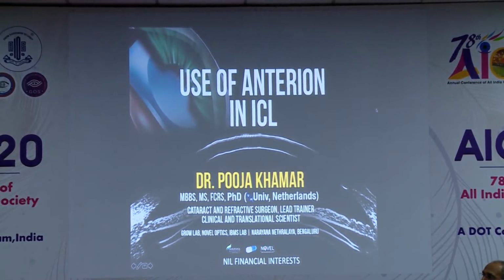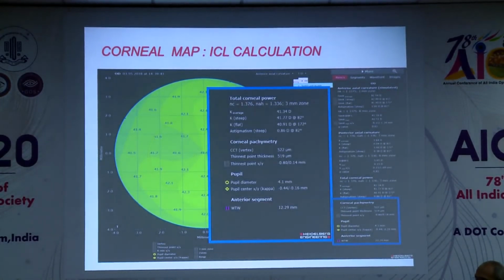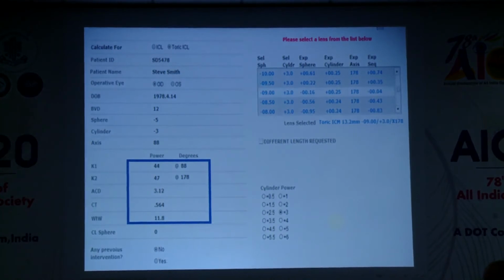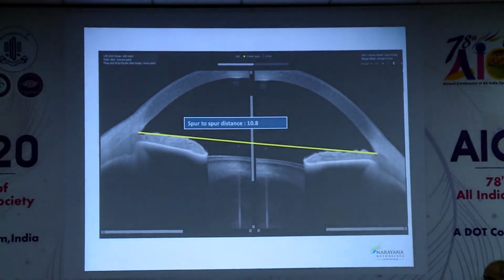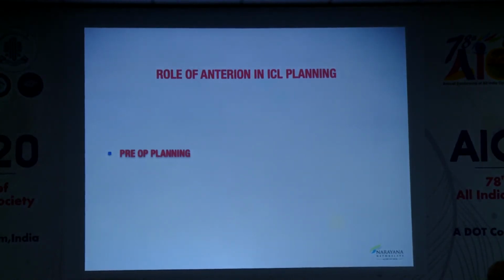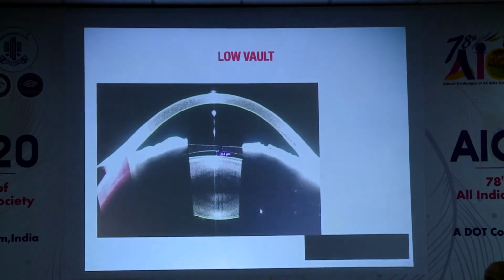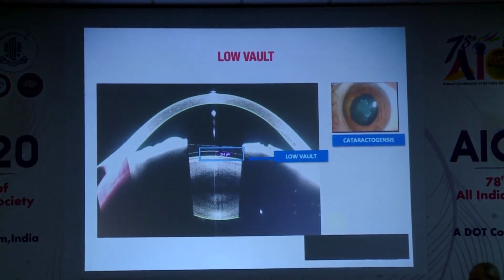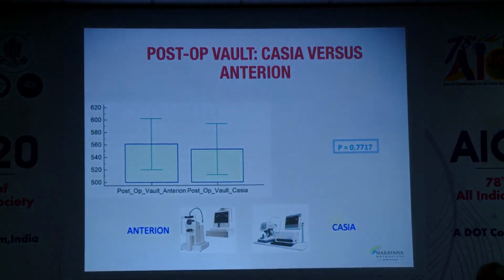AIOC2020 GP137 Dr Pooja Khamar USE OF ANTERION IN ICL